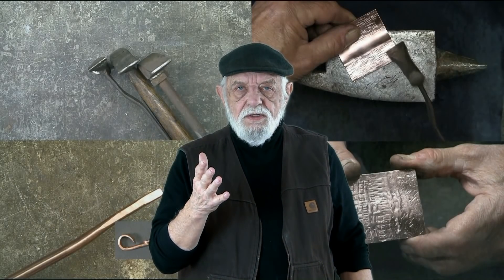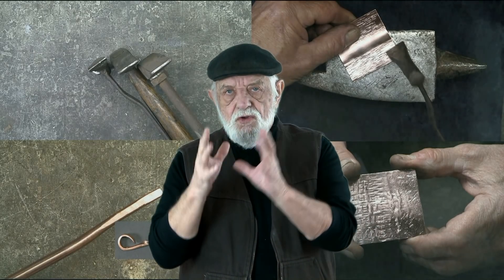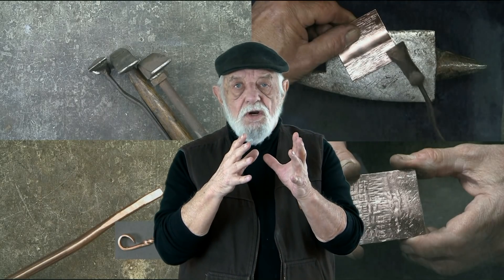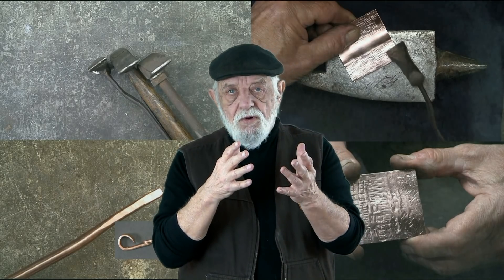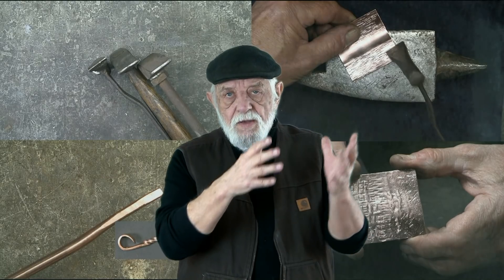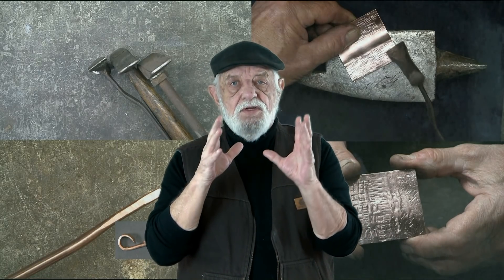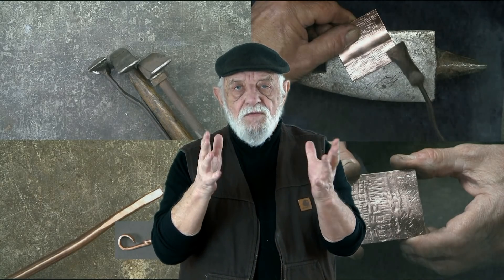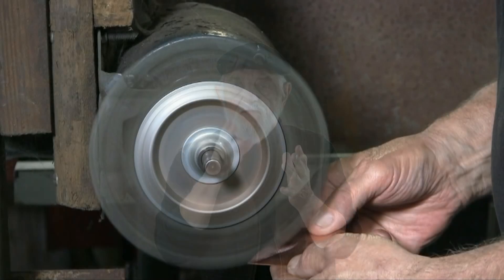Working with Copper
Topic Covered:

Buying Copper
Where to Buy
Copper is a Commodity
How to Anneal
Why to Anneal
When to Anneal
hardening Copper
Plannishing Copper
Stretching Copper
Copper Finishes & Textures
Hammers
Edge Forming
Copper Forming Tools
Twisting Copper
Cleaning Copper